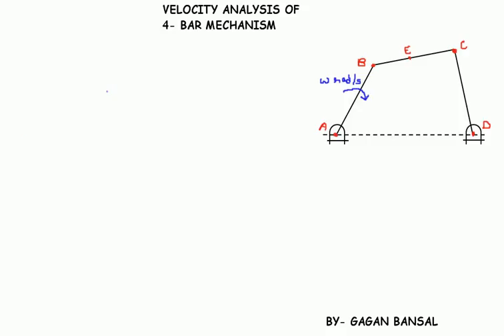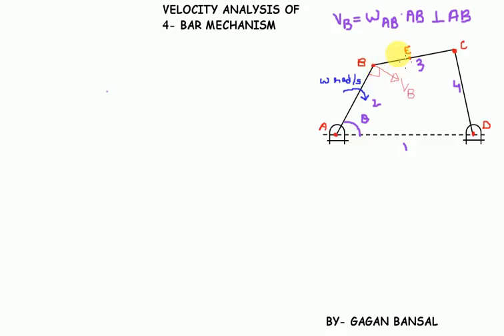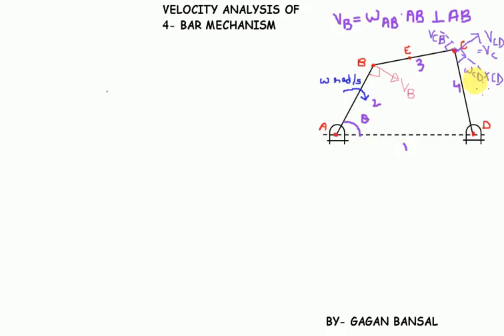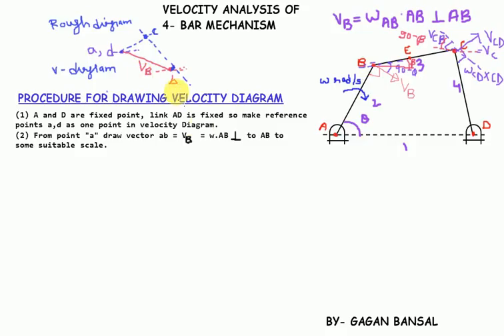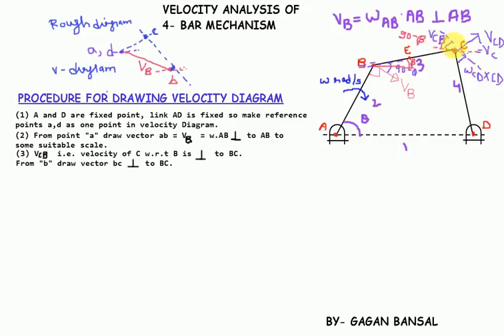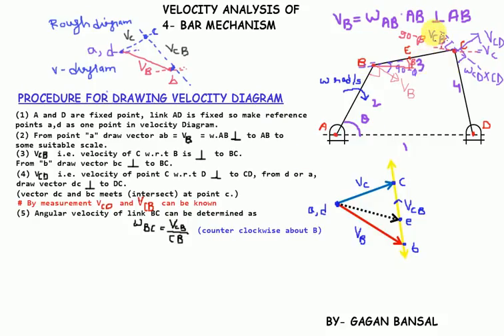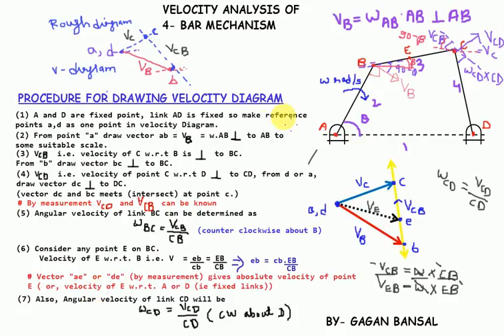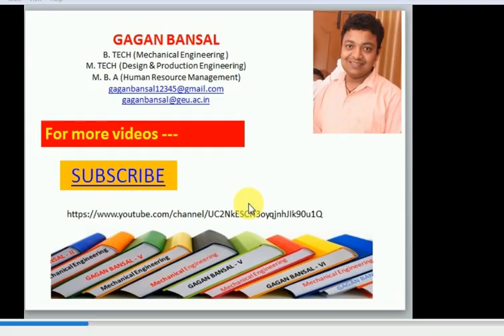U03L02 VELOCITY ANALYSIS 4-BAR MECHANISM GRAPHICAL || GAGAN BANSAL || VIDEO LECTURE || KOM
4 BAR MECHANISM BY GAGAN BANSAL, ASSISTANT PROFESSOR GRAPHIC ERA UNIVERSITY.